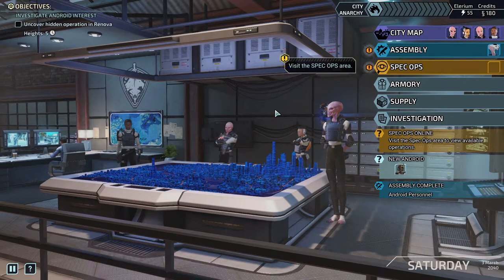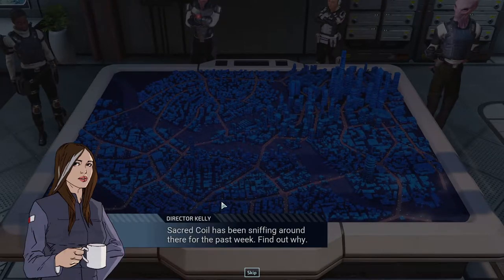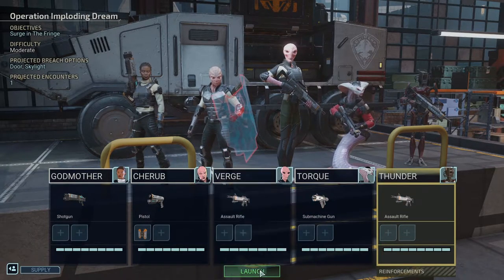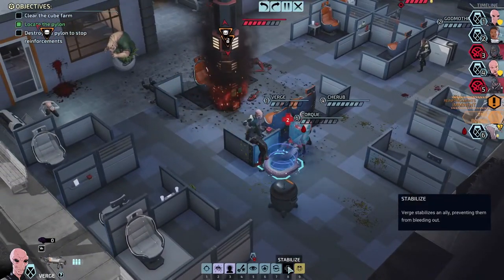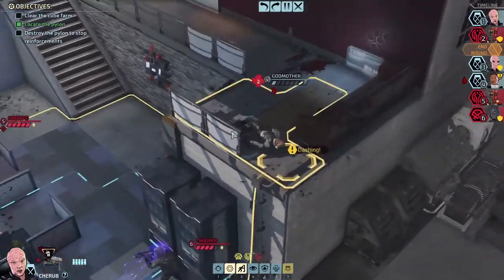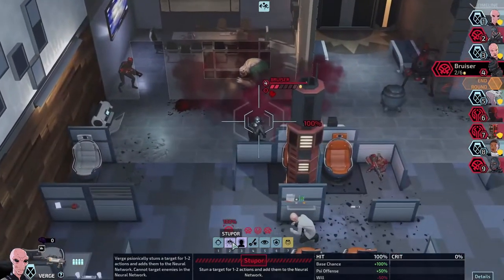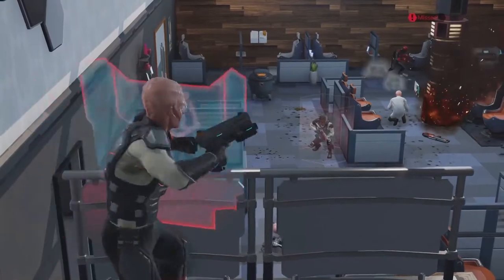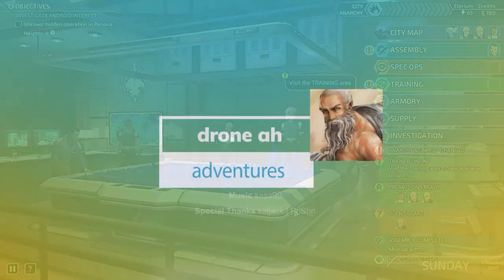Ep03 - Imploding Dream | Let's Play XCOM - Chimera Squad - BLIND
I've played a number of the XCOM Games including the original UFO: Enemy Unknown, Terror From the Deep, XCOM Apocalypse and the recent two games - XCOM Enemy Unknown & XCOM 2.

I have loved most of the XCOM games and am excited about playing their brand new variation, with some key changes to gameplay.

New Here?
Hi, I am Drone Ah and I started streaming in 2018. I play a range of games and am making more of effort to post them online. I tend to avoid games that rely on reflexes or have a great deal of violence.

XCOM: Chimera Squad delivers an all-new story and turn-based tactical combat experience in the XCOM universe.

After years of alien rule, humanity won the war for Earth. But when the Overlords fled the planet, they left their former soldiers behind. Now, five years after the events of XCOM 2, humans and aliens are working together to forge a civilization of cooperation and coexistence.

Welcome to City 31, a model of peace in a post-invasion world. However, not all of Earth's inhabitants support interspecies alliance. Chimera Squad, an elite force of human and alien agents, must work together to destroy the underground threats driving the city toward chaos.

Your agents are unique: each of them equipped with special tactical abilities and driven by a different motivation for joining Chimera Squad. Deploy targeted team members to investigate and combat the dangers that pervade the districts of City 31. Lead Chimera Squad through a new experience that innovates on XCOM's turn-based legacy, utilizing strategy, teamwork, and new breach-and-clear gameplay to complete your mission objectives.

The future of City 31 depends on you.